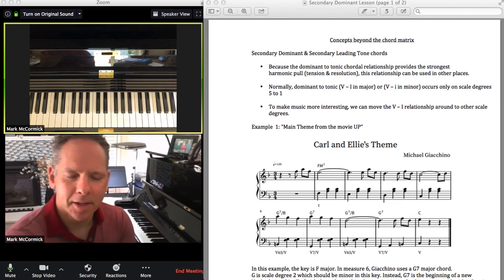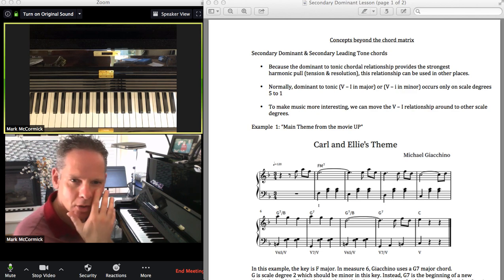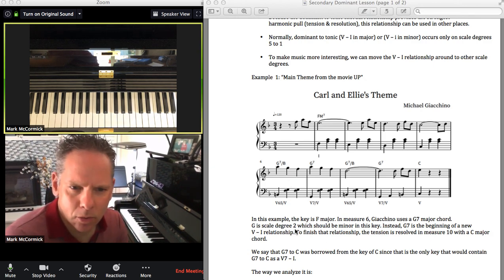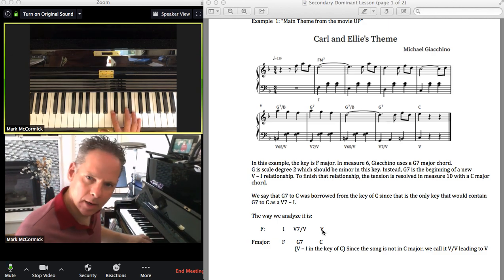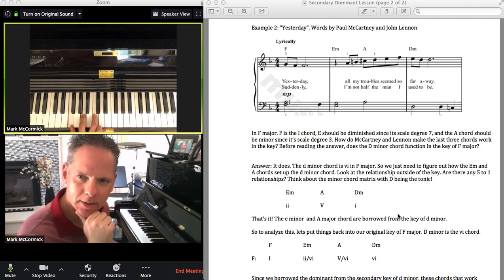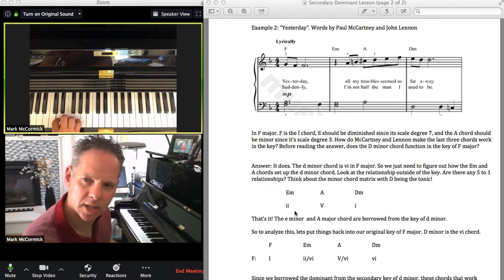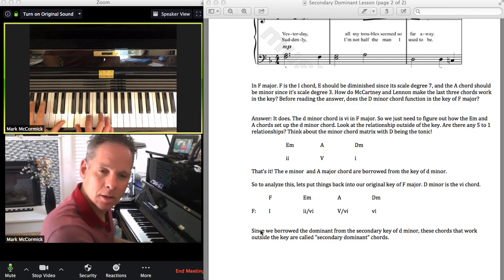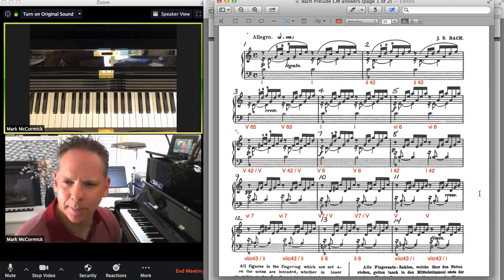Secondary Dominant Lesson